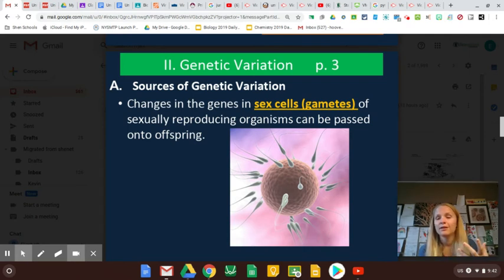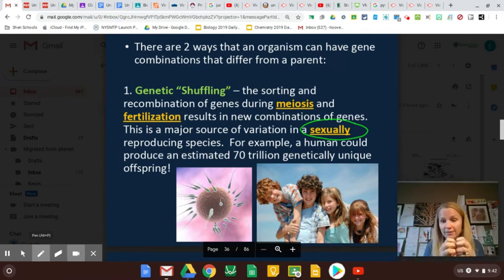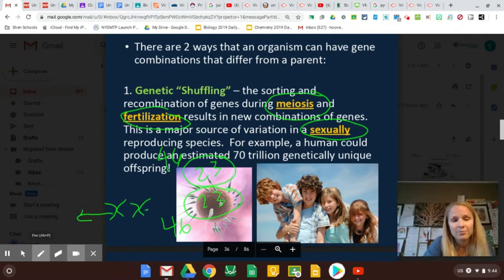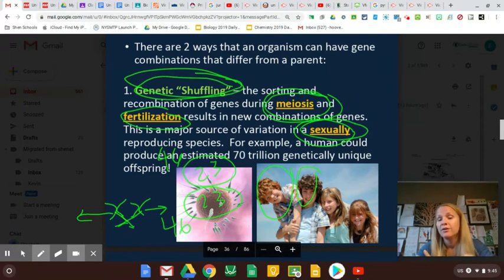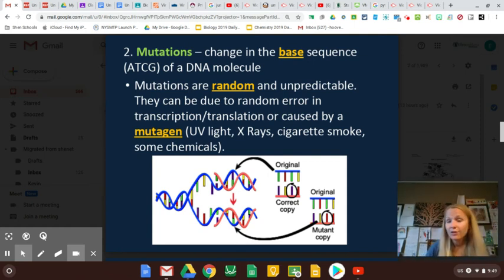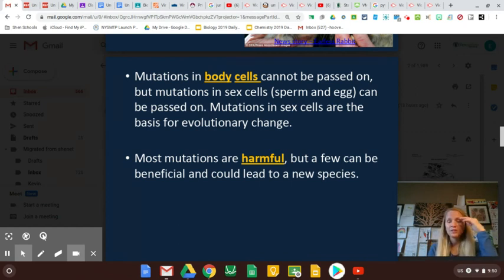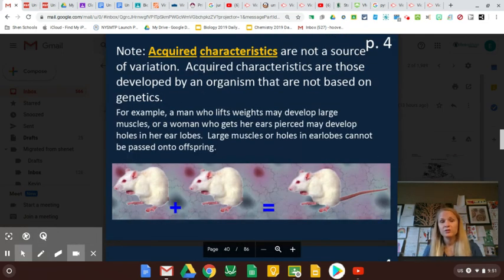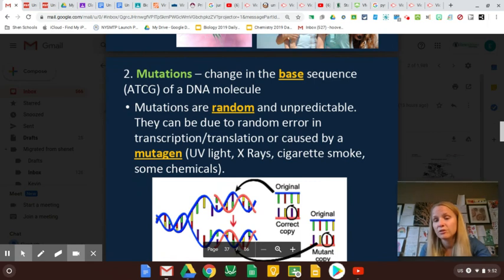Unit 15 Evolution Part D: Sources of Genetic Variation